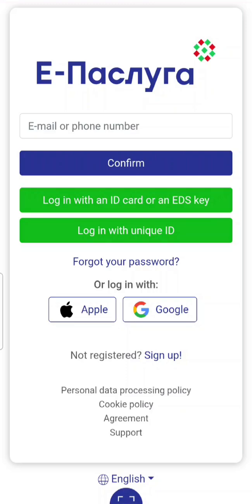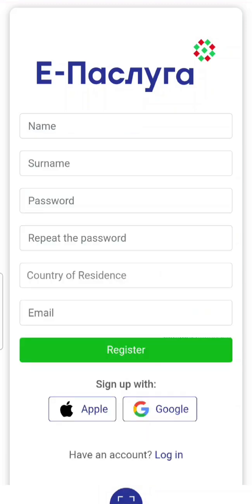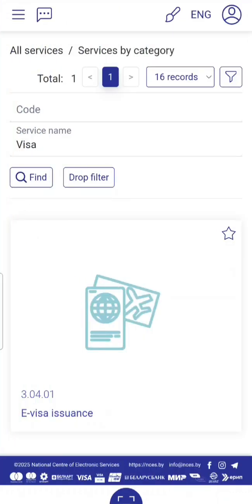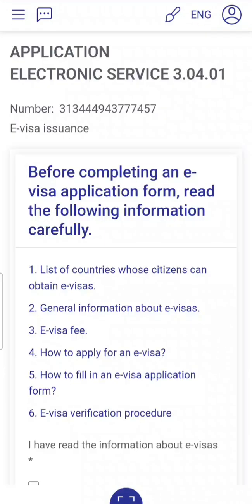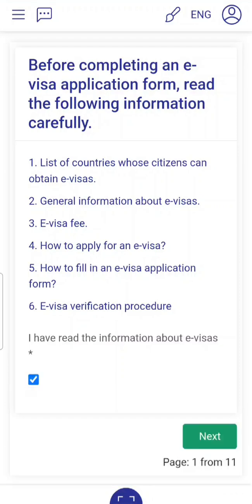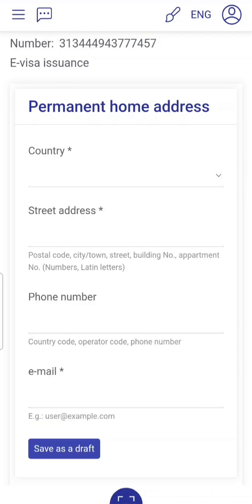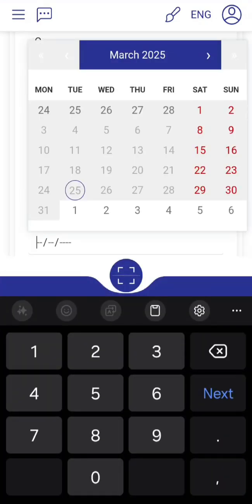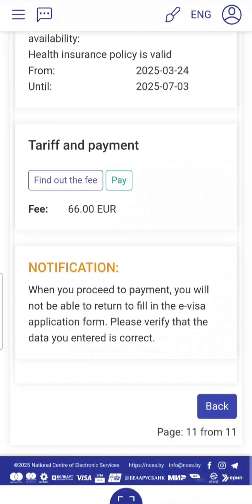How To Apply Belarus e-Visa Step By Step Full Information on Mobile App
Planning a trip to Belarus? This video walks you through the entire online e-Visa application process, making it easy and straightforward. We'll cover everything from accessing the official portal to submitting your application and understanding the requirements.

Follow along as we show you each step, ensuring you have all the information you need for a successful application. Avoid common mistakes and get your Belarus e-Visa hassle-free!

Whether you're traveling for tourism, business, or other purposes, this guide will help you navigate the Belarus e-Visa process with confidence.